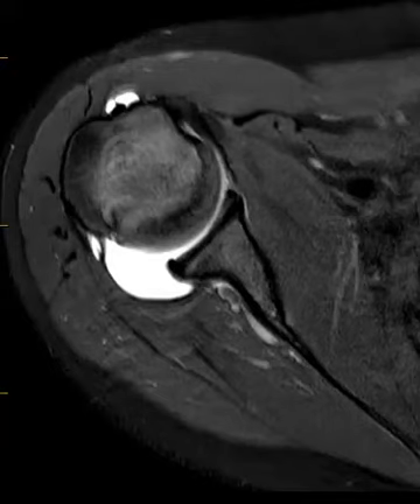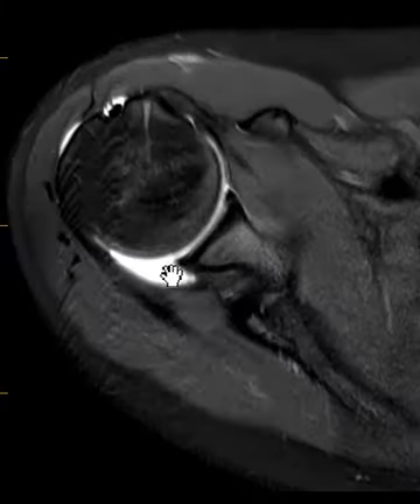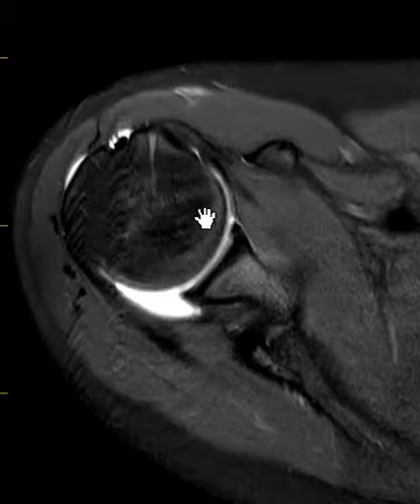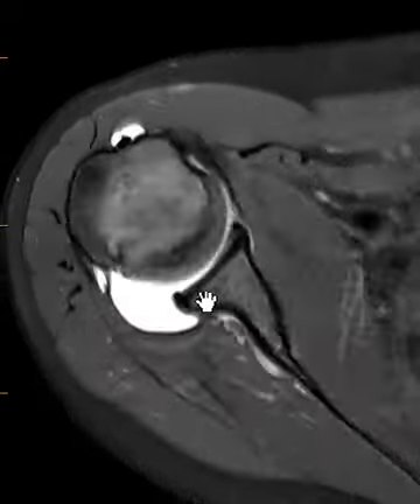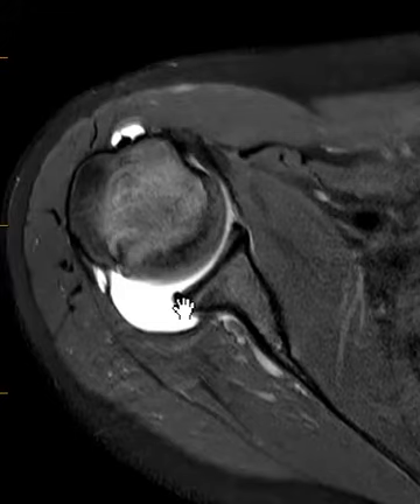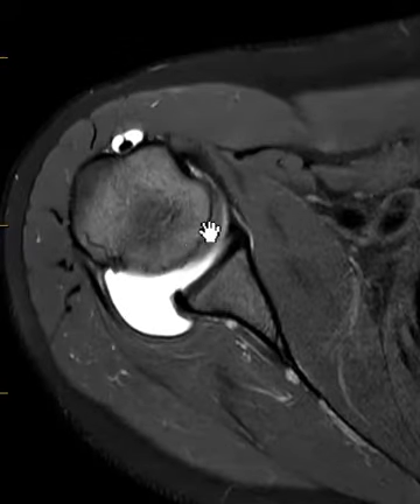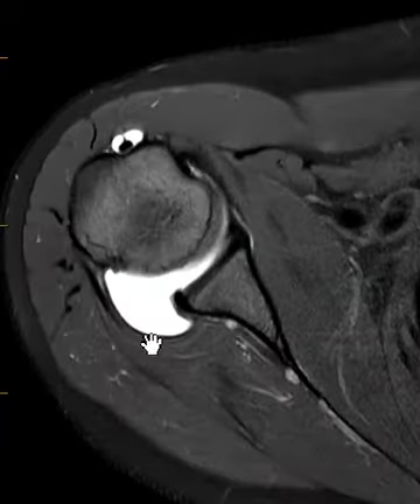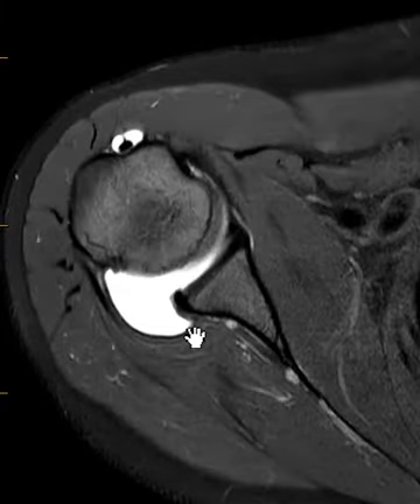Posterior shoulder joint instability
Laxity of the posterior joint capsule resulting in shoulder joint instability.